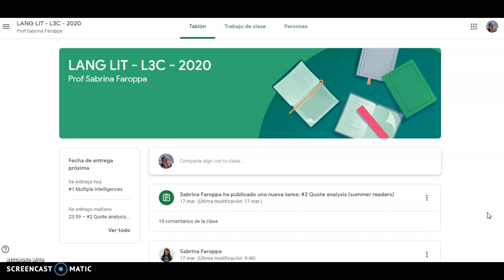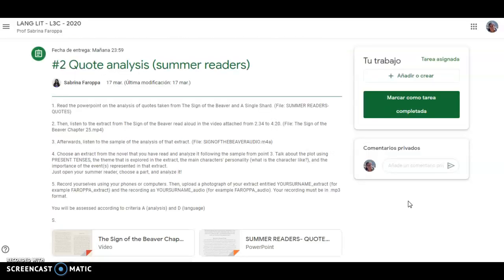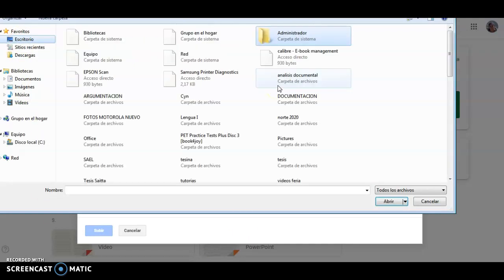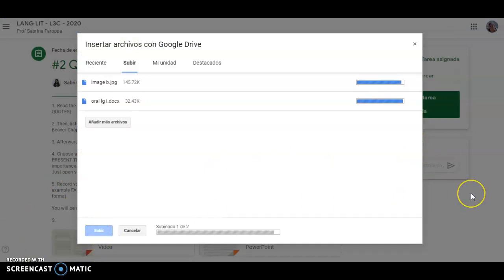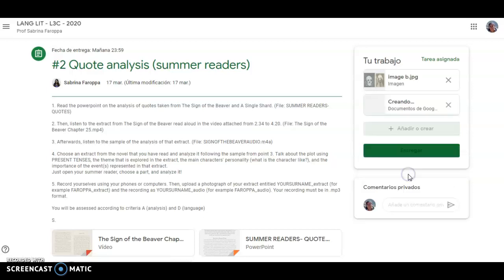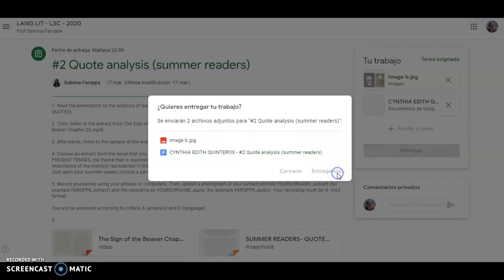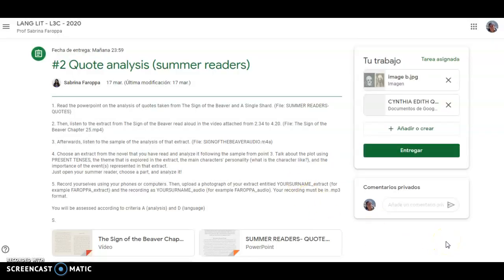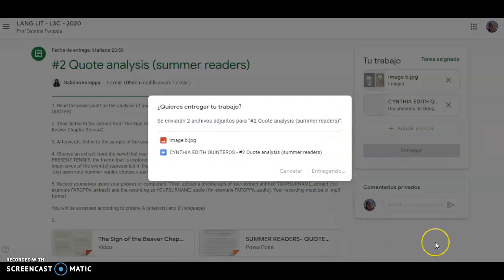How to hand in assignments in Google Classroom